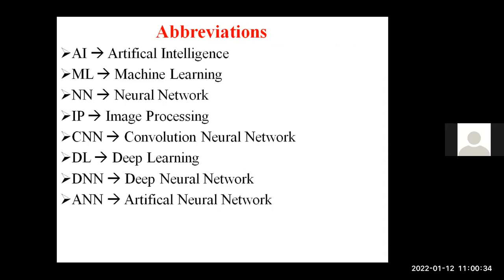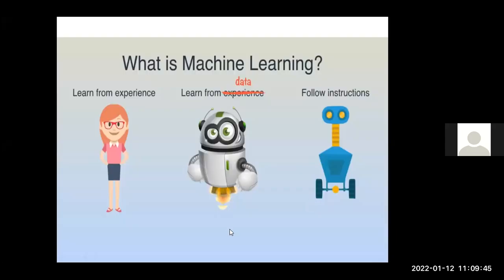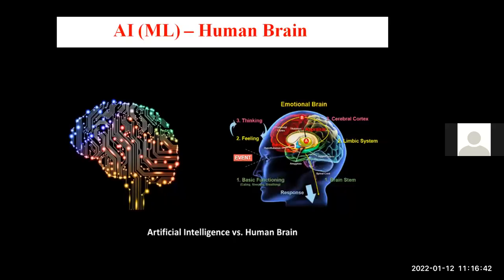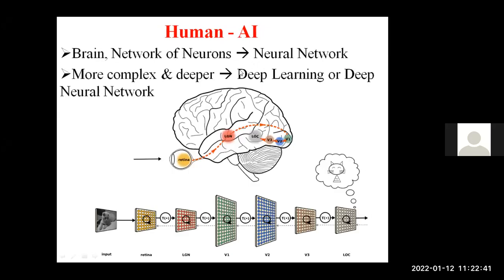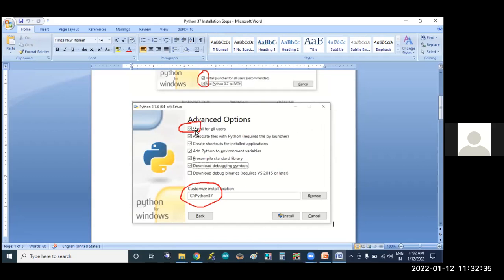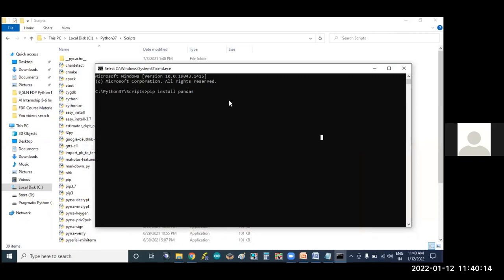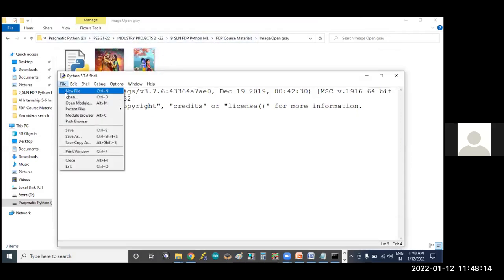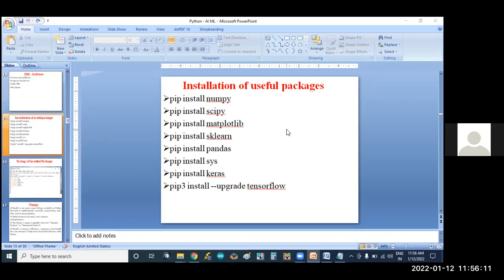AICTE-ISTE Induction/refresher Program- Day-1 Session-1